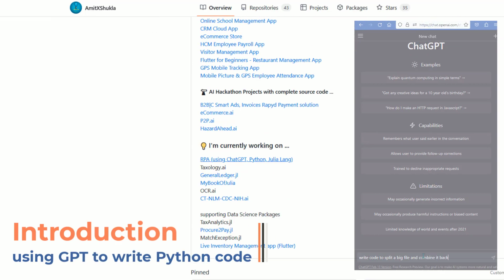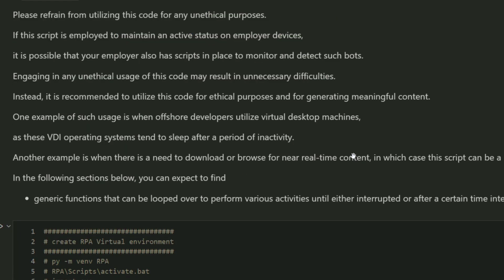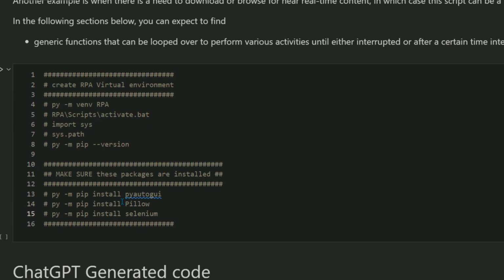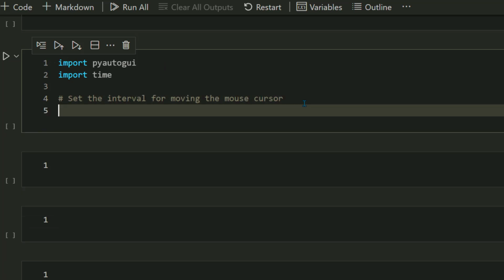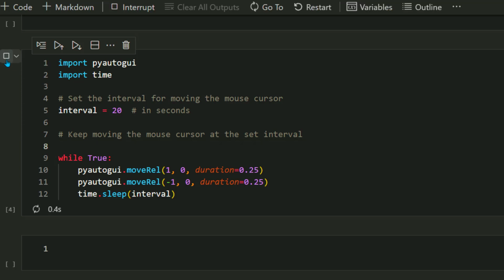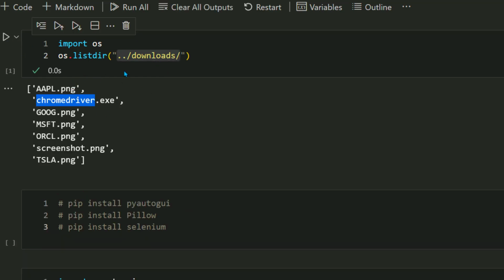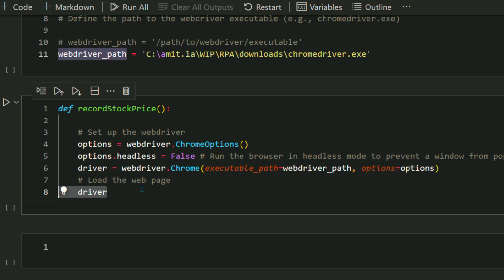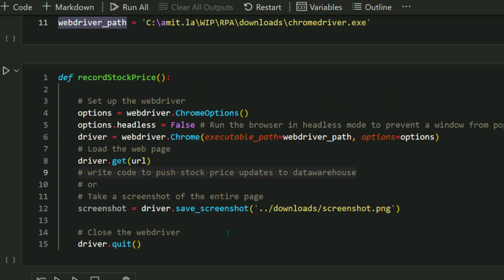Don't let your OS sleep - control mouse movement to avoid OS sleep mode using Python code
Part 11/20
Don't let your os sleep - control mouse movement to avoid os sleep mode using Python

AI Bots - AI bots and robotic process automation using Python and Julia language scripts to automate routine tasks that are performed on a daily basis.

In this RPA series, we will use ChatGPT's code writing skills to build a trading bot from scratch. I do not view ChatGPT as a threat to my job, at least not yet. Instead, I believe it can assist me in writing smarter solutions to solve more significant problems.

This tutorial series does not focus on using ChatGPT for everything, nor does it address the pros and cons of AI writing codes. Instead, we concentrate on RPA tasks and utilize ChatGPT's help where appropriate.

The notebooks included in this repository are beginner-friendly code snippets for automating small tasks and every line of source code is included here in this GitHub repository.